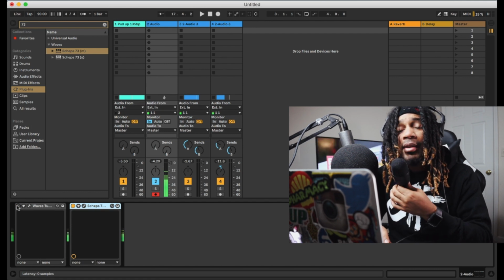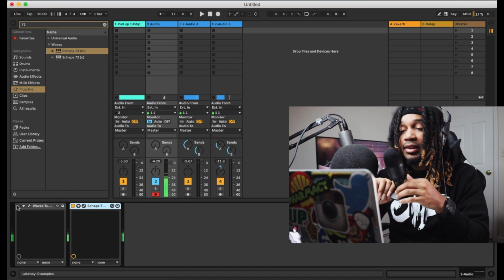Recording Vocals with a CHEAP Microphone // RAZER SEIREN MINI REVIEW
Recording Vocals with a $50 Microphone // RAZER SEIREN REVIEW

in this video I'm trying out the RAZER SEIREN to see if artists can use it to record vocals for their songs.

Razer Seiren

Clubhouse - @skyjordxn

DAW’s , Software, and Plugins I USE

UAD Plugins
SoundToys
Celemony ( Melodyne )
Antares Autotune EFX + / Autotune Artist
Adobe Photoshop